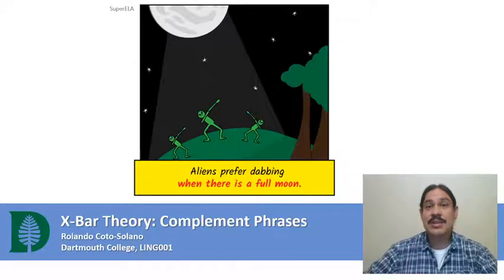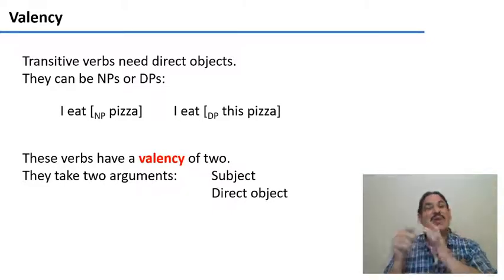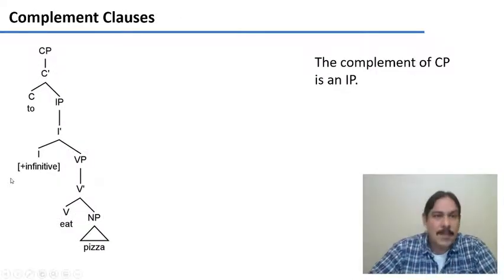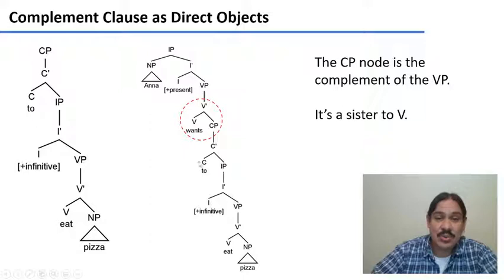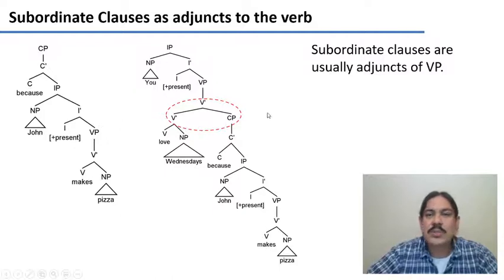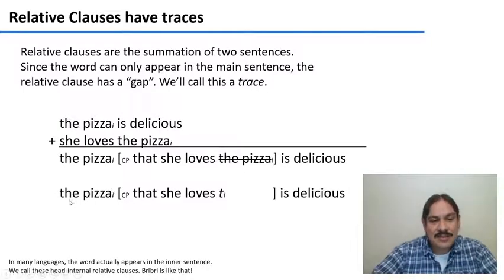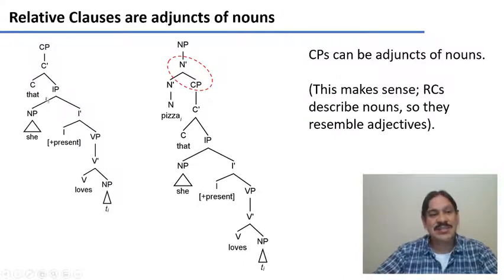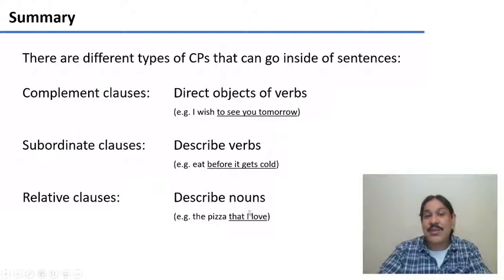X-Bar Theory: Complement Phrases (IntroLing 2020F.W05.07)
Week 05, Video 07: X-Bar Theory: Complement Phrases